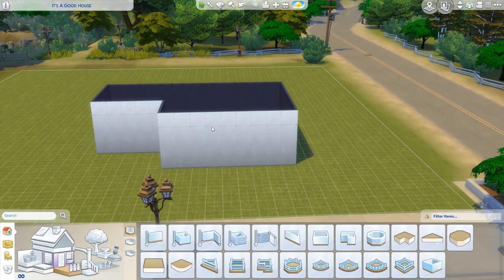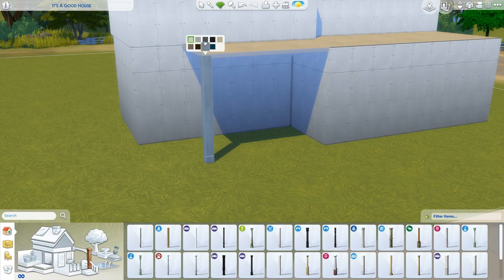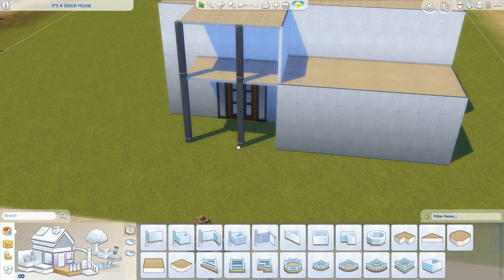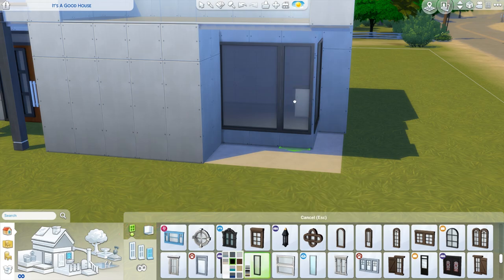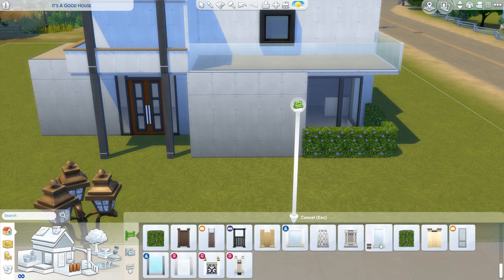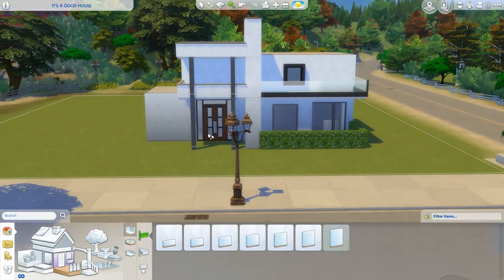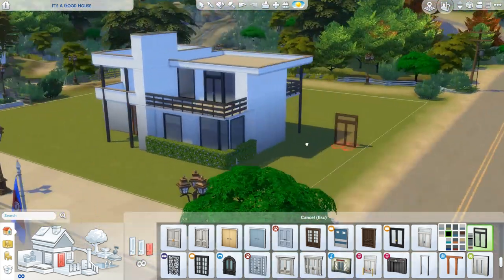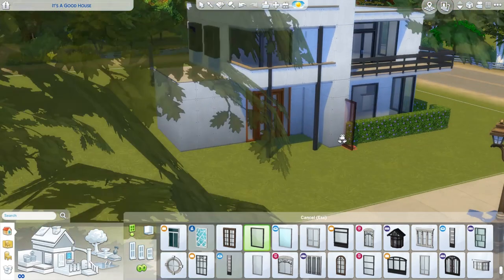Let's build a perfect house for only 80k...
Let's Build a house together in The Sims 4, part 1. Hope you enjoy x

Deligracy
Red Hill
VIC, AUSTRALIA
3937